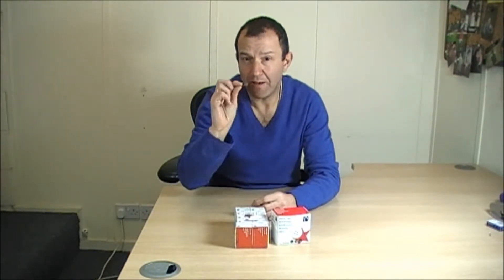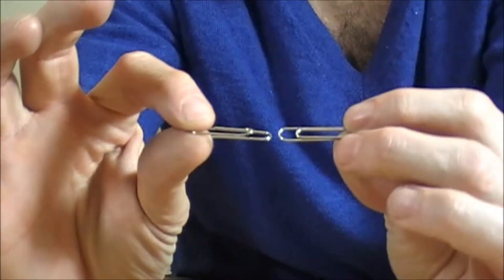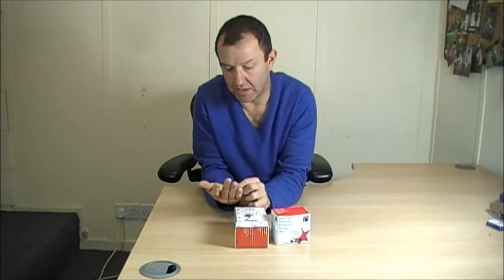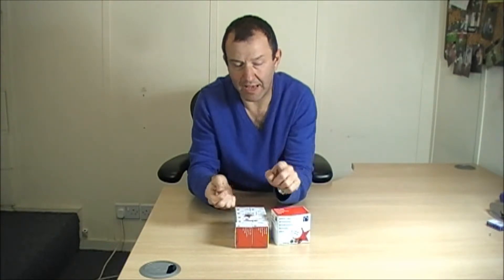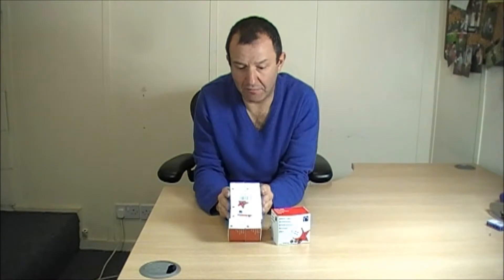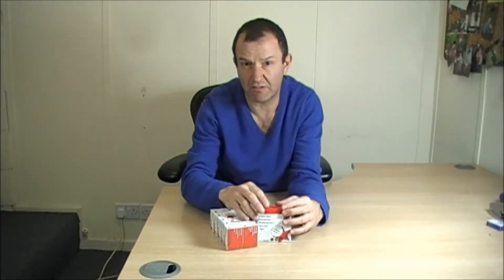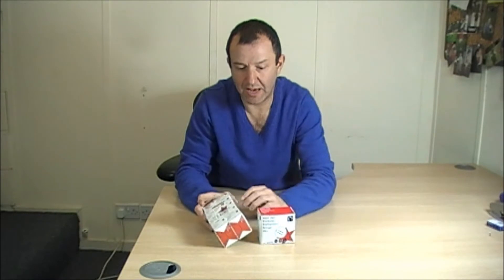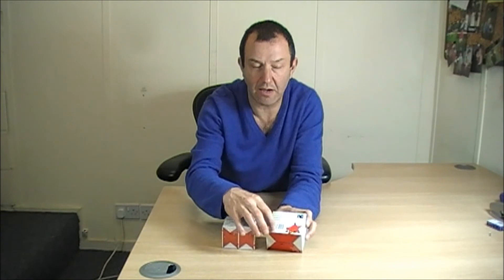A Review Of Paper Clips by Cheap Stationery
A quick video about the famous paper clip! Also a outline of common pack sizes.